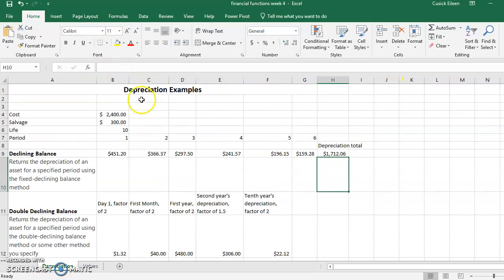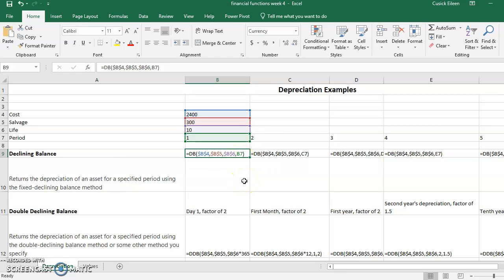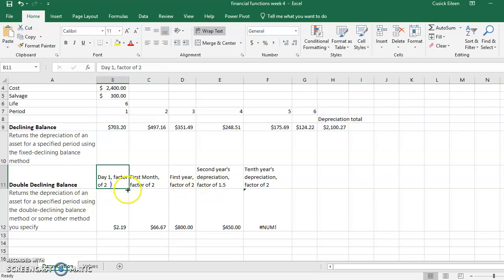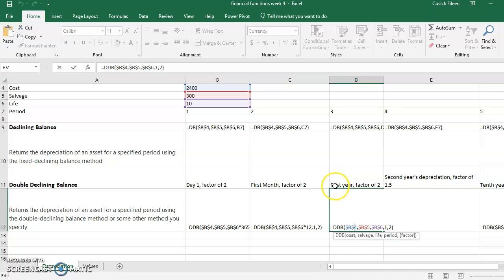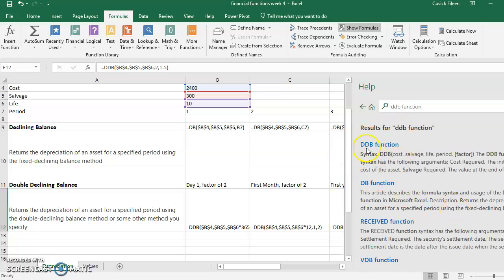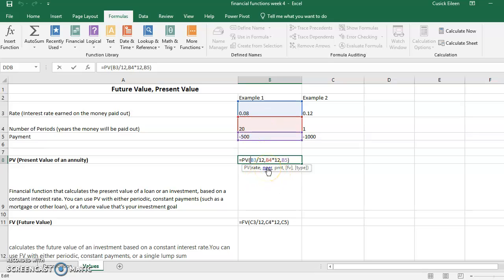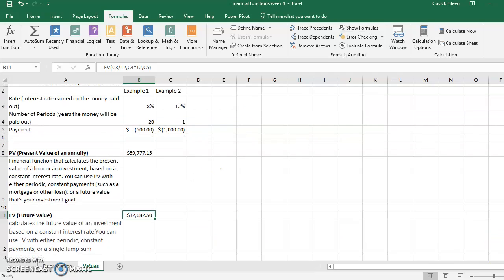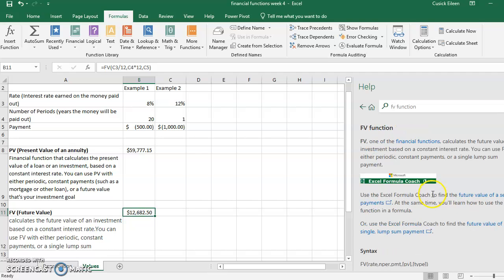CMP 122 financial functions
Depreciation, present value, future value, and Excel formula coach covered.